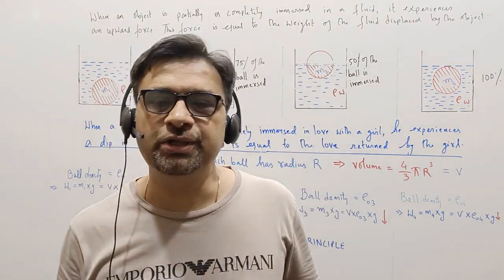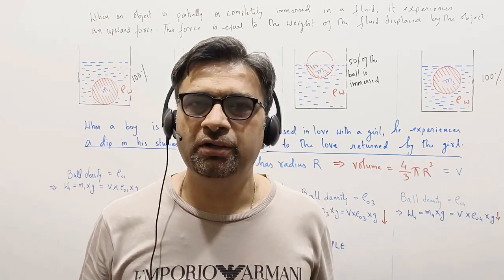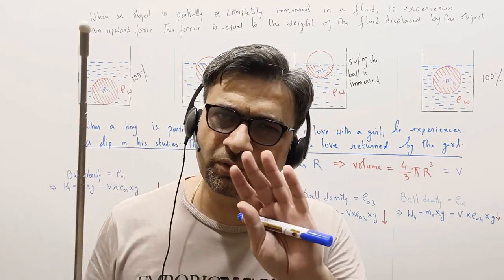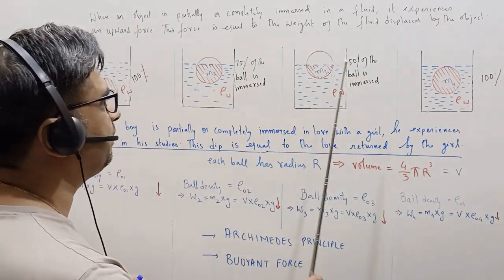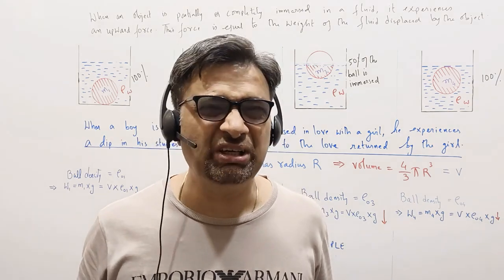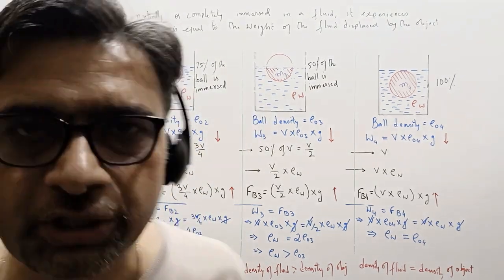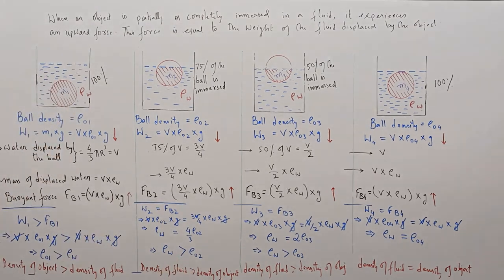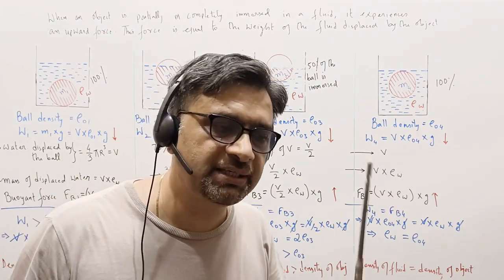All you need to know about Archimedes Principle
The video details the concept involving Archimedes Principle and Buoyant Force, in totality...